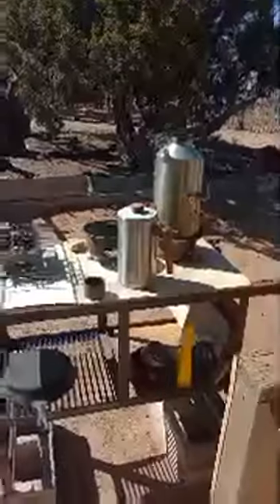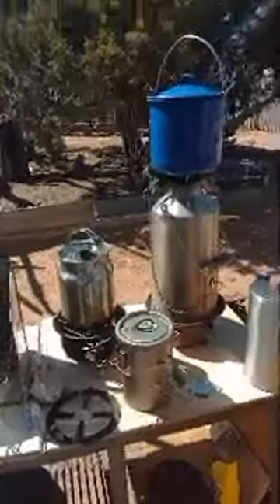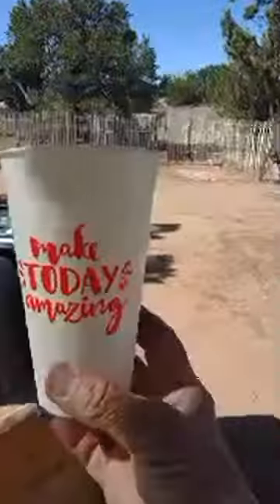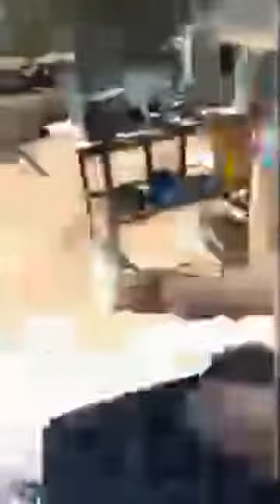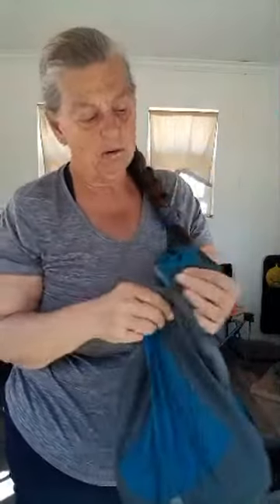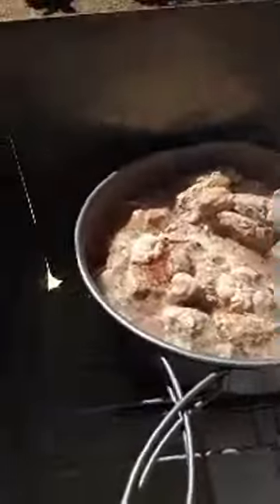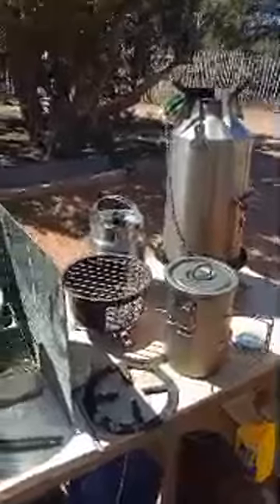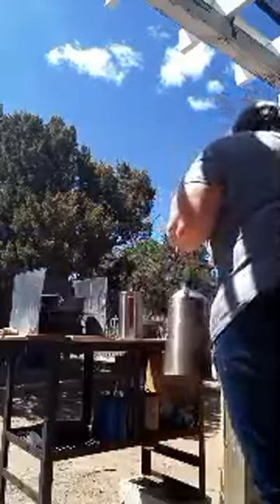Travel kitchen gear n cooking CTT Update!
I'm Lesa, I have been living a Travel, Off-grid Camping, Travel and Nomadic Lifestyle most of my adult life. I dable in adventures even though my lifelong health issues were diagnosed as MS in 2022. I also struggle with PTSD from emotional and physical abuse. My goal is to openly share my life to encourage you to "Keep Life Simple", "Travel Light and Often" and "Make Every Day an Adventure!"

Simply,
Lesa

SimplyLesa.blogspot.com

Stan's Auto & Diesel Performance, St Johns AZ
Boss Customs, Round Mountain NV